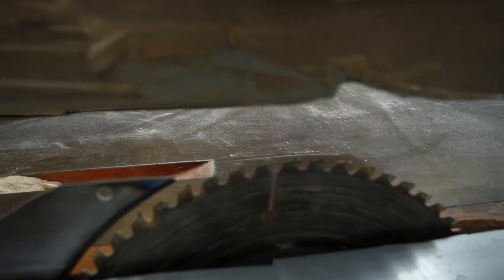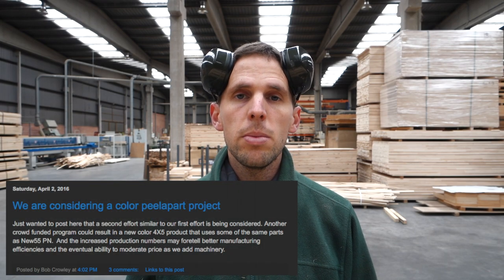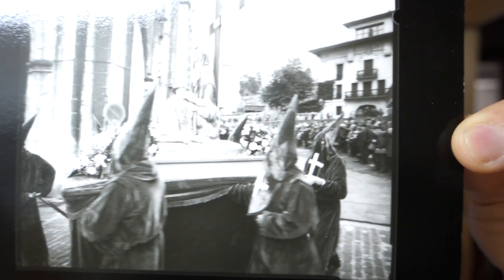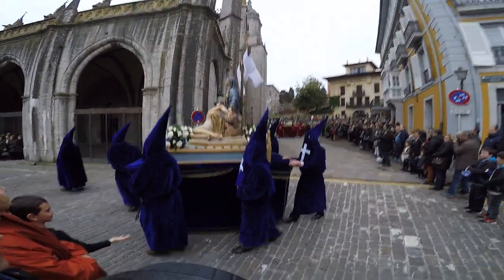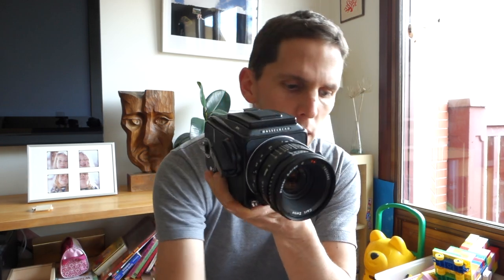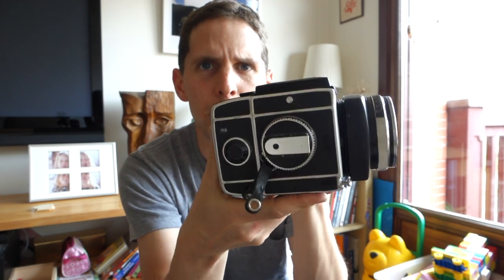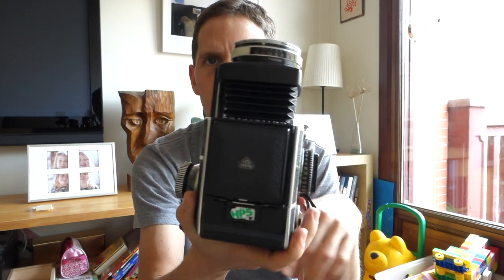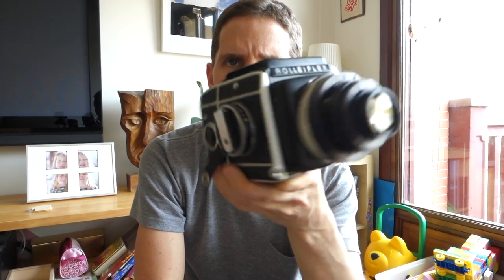Vlog 3 Contact prints, Rolleiflex SL66 and Zeiss Ikon ZM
In this video you will hear about some news in the film industry. You will also see me in the darkroom making some contact prints and shooting with my Carl Zeiss Ikon ZM. Also I will explain why I enjoy the Rolleiflex SL66 and show some behind the scenes.